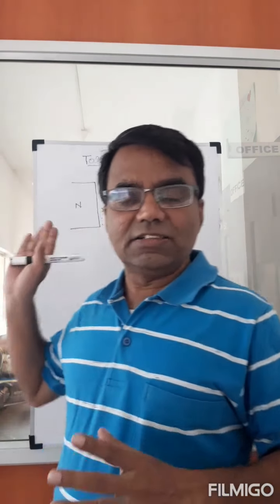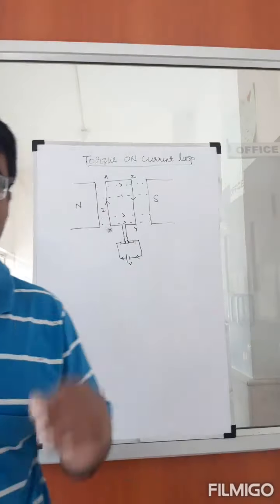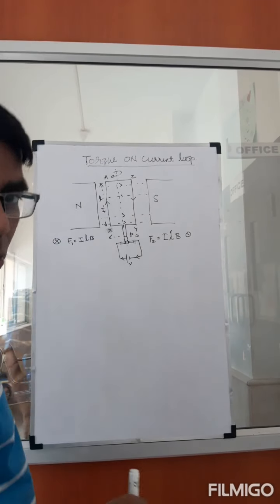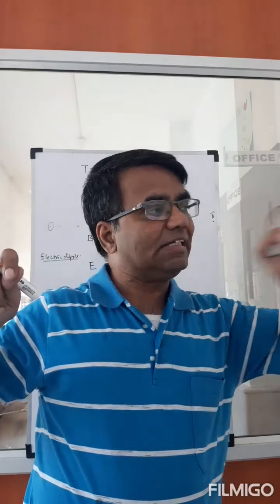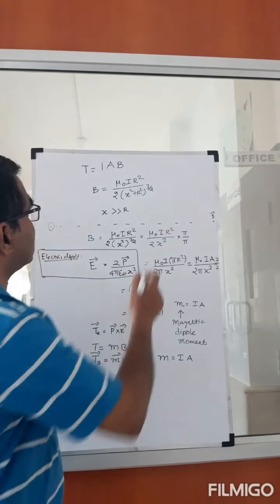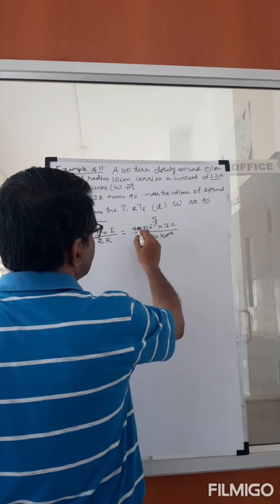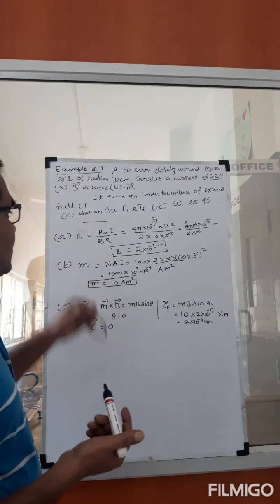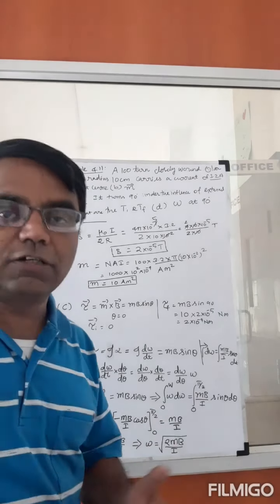Lesson 4: Moving Charges and Magnetism (10)